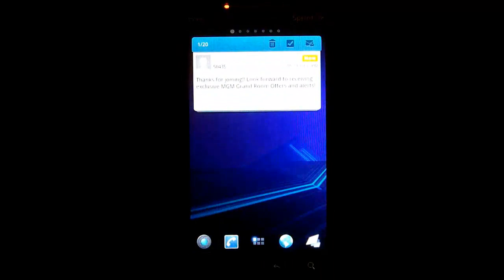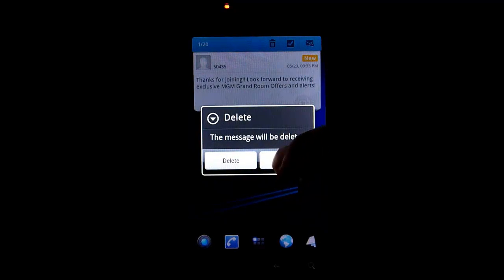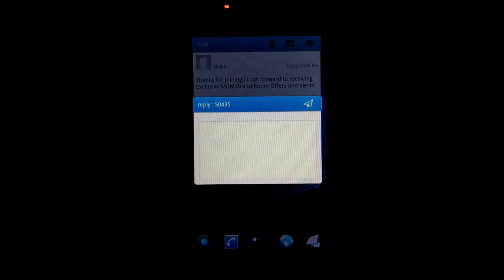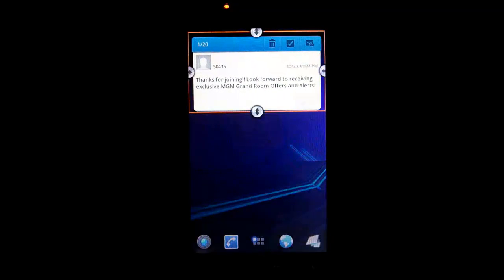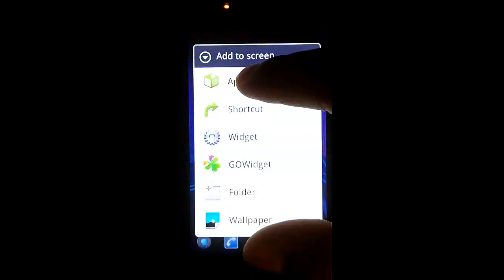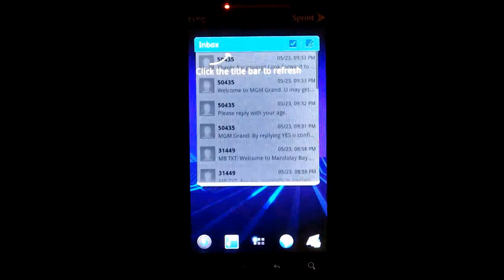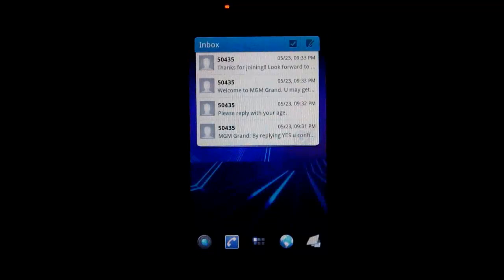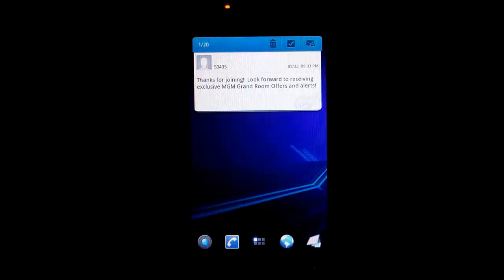Android Apps - 11 - Go Launcher Widgets - Messages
The developers of Go Launcher EX have developed widgets to go along with it.

The Messages widget allows for viewing, replying to, and creating of SMS messages from your homescreen.